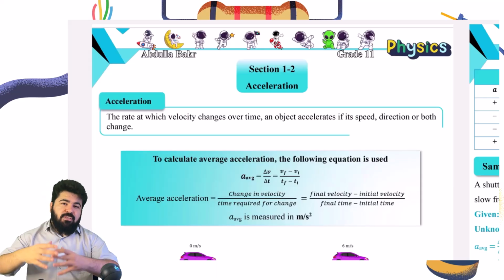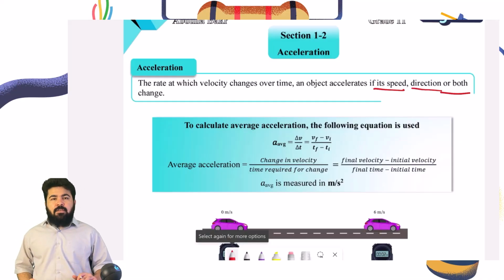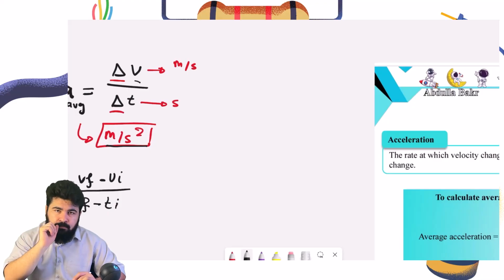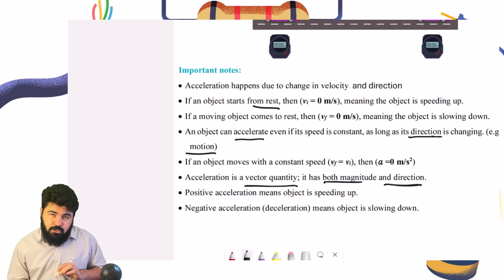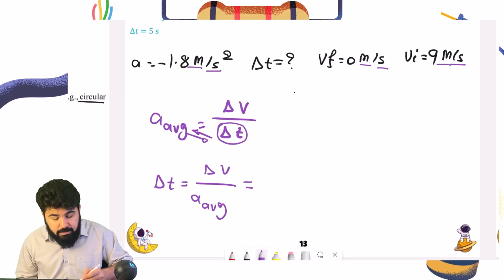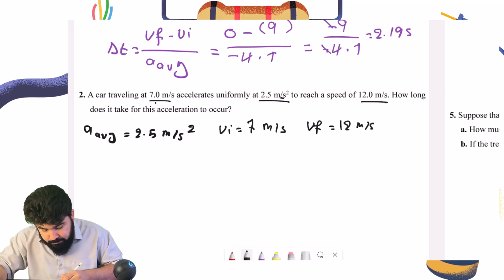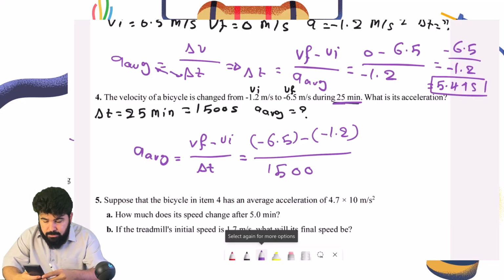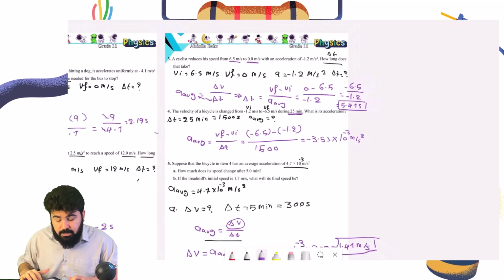Grade 11 Physics-Lesson 4 - فیزیای پۆلی 11- سیستەمی ئینگلیزی